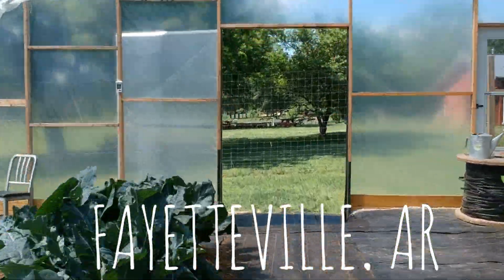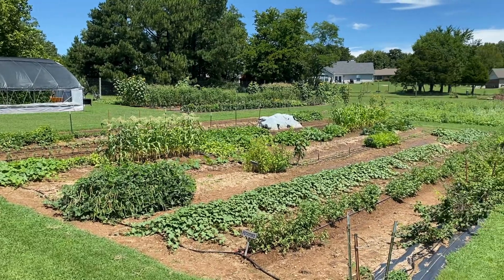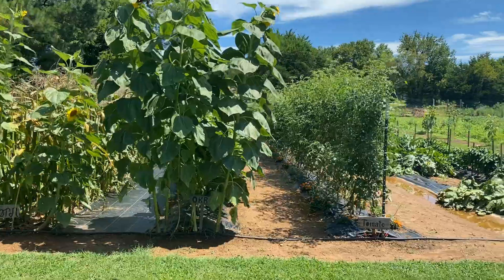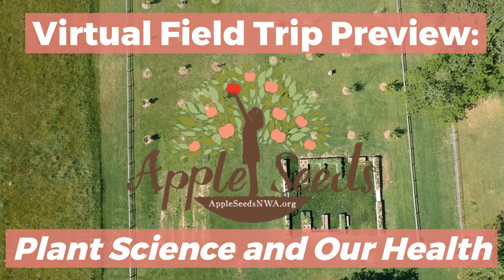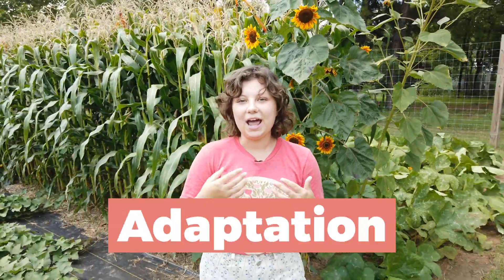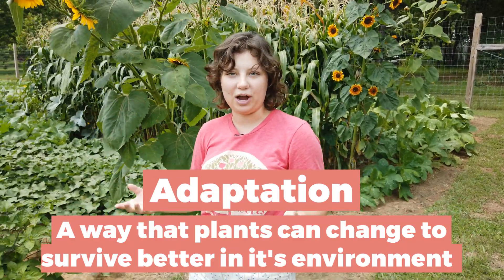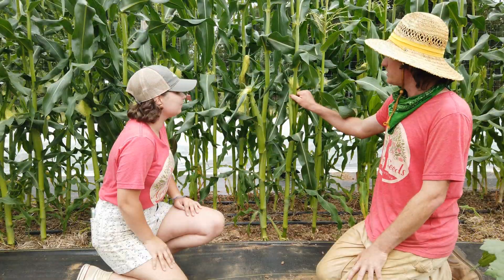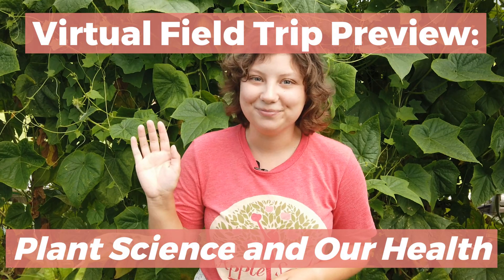Virtual Field Trip Preview: Plant Science and Our Health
For free access to our full video and activity guide, quickly register on our

Apple Seeds is a Nonprofit Teaching Farm located in Fayetteville, Arkansas. Our goal is to inspire healthy living through garden-based education and introduce students to where food comes from. Apple Seeds delivers garden and nutrition education and cooking classes for students K-12.

📨TO FIND OUT MORE:
To keep up with Apple Seeds and what we are doing, sign up for our newsletter here: